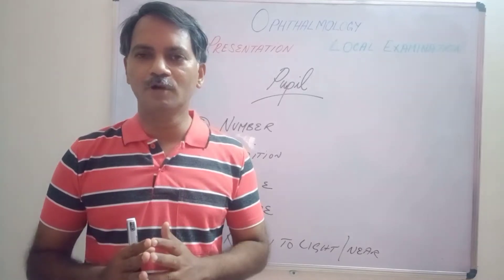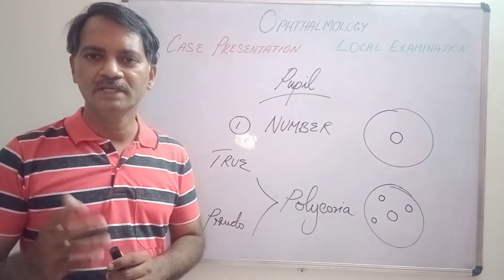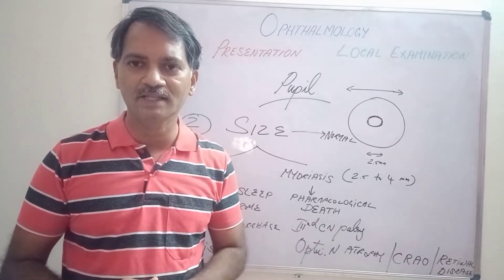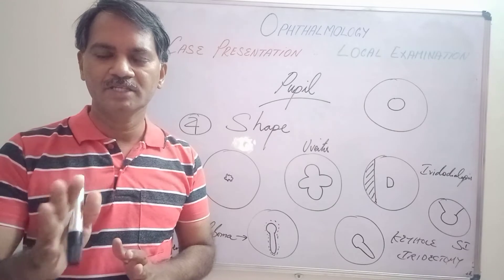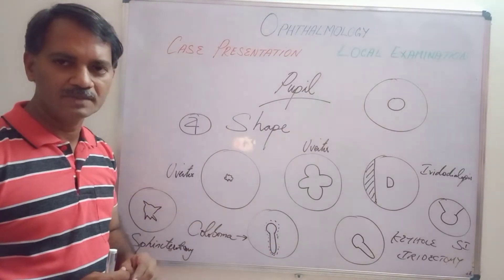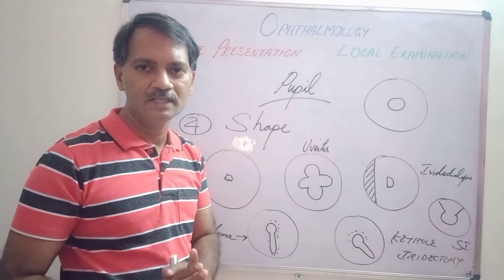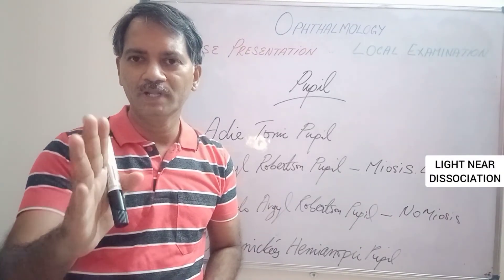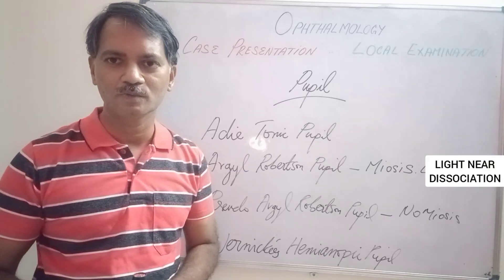24 - PUPIL - CASE PRESENTATION - LOCAL EXAMINATION - See Description too. - by Dr. R. Raja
Argyll Robertson pupils have four characteristic findings: (1) bilateral involvement, (2) small pupils that fail to dilate fully in dim light, (3) no light reaction, and (4) brisk constriction to near vision and brisk redilation to far vision.

Tertiary syphilis is the most common cause of the Argyll Roberston pupil. Caused by a bacteria called Treponema pallidum, syphilis is typically transmitted sexually, but the infection can also occur transplacentally, from an infected pregnant individual to their fetus. Over time, untreated syphilis can become tertiary syphilis, a late-stage infection marked by damage to the Edinger-Westphal nucleus, the part of the pupillary light reflex pathway in the brain that signals the pupil to constrict in response to bright light.

Rarely, other conditions that affect the Edinger-Westphal nucleus are the source of AR pupils. For example, nerve damage due to diabetes or multiple sclerosis can take place in the light reflex pathway, which may cause AR pupils. Diabetes-related nerve damage occurs when blood sugar levels remain high for a long period of time, while multiple sclerosis involves autoimmune attacks on the protective layer around nerve cells.